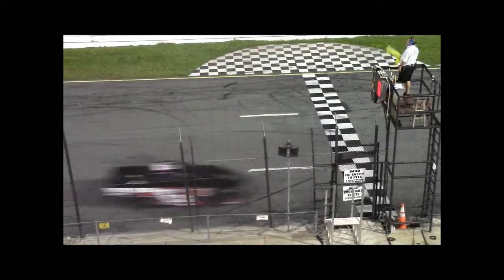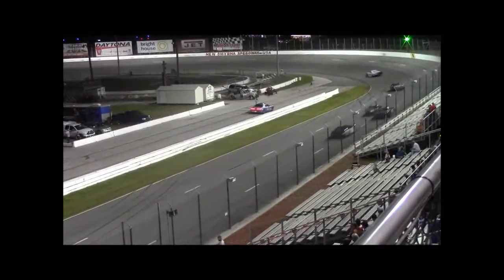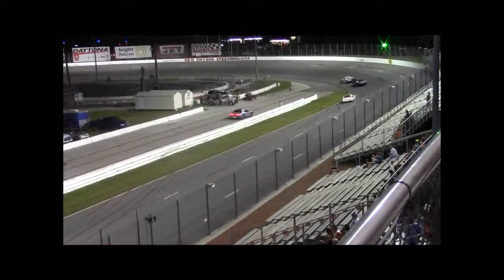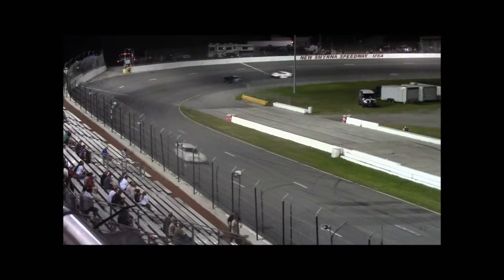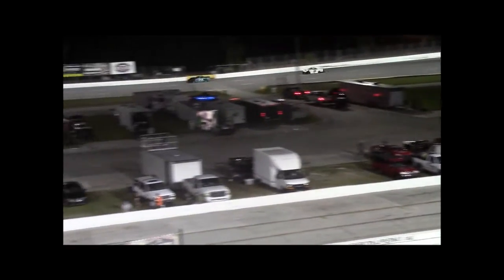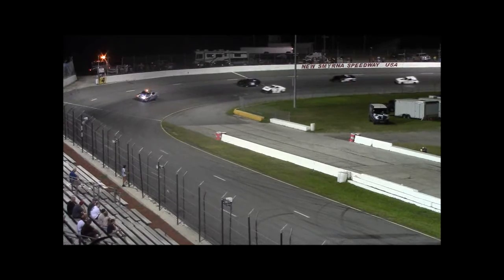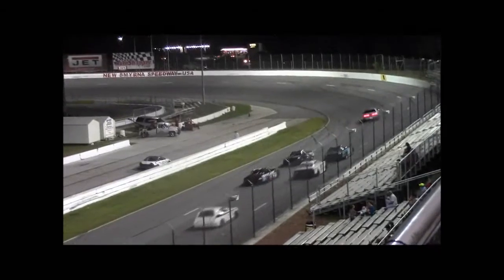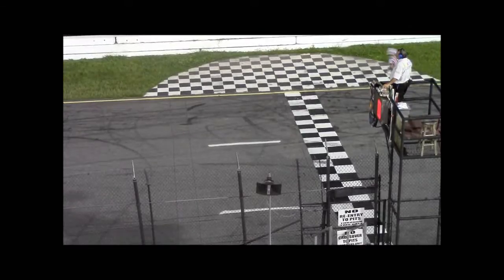New Smyrna Speedway Mod Minis 7-23-16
The mod minis participated in only their fourth race of the year. Ted Vulpius led the point standings by two points over David Russell. Both Vulpius and Russell have visited victory lane. In the first 3 races, there were three different winners, and Ted Vulpius became the first repeat winner in this division in 2016. This was also the first race run after the passing of Guy Callon, who owned the cars driven by Ted Vulpius to over 200 feature wins and six track championships. His name is on the side of the car driven by Mark Broat, and Vulpius dedicated the win to Callon in a very emotional post race interview.
FINAL RESULTS:
1. 71- Ted Vulpius
2. 17- Brad Blanton
3. 31- David Russell
4. 35- Bobby Dooley
5. 76- Ed Michalak
6. 6- Mark Broat
7. 21- Jeff Newton (DNS)